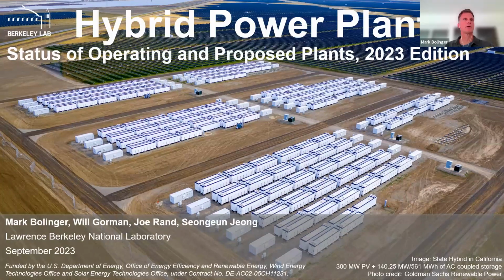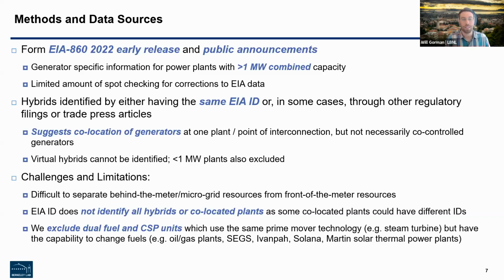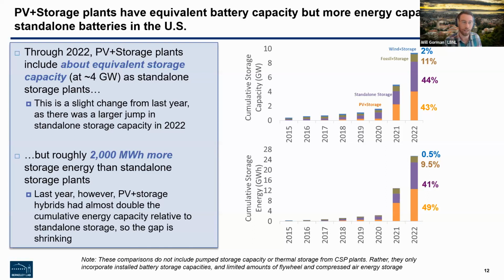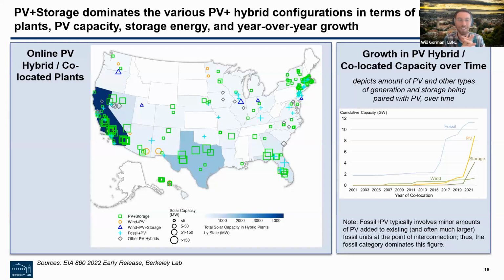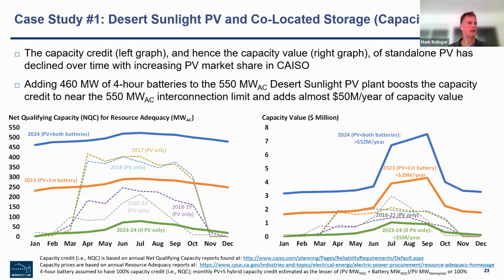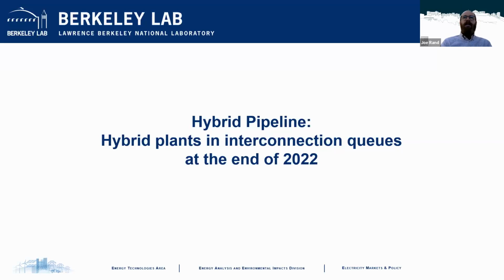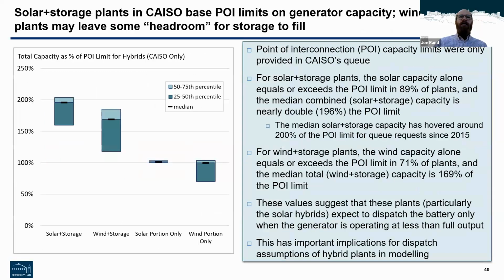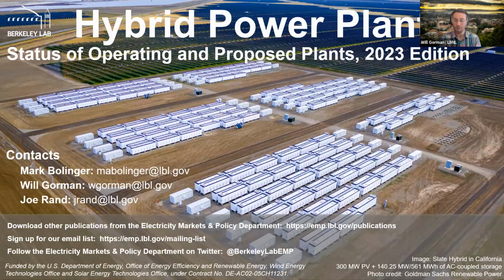Hybrid Power Plants: Status of Operating and Proposed Plants, 2023 Edition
Improving battery technology and the growth of variable renewable generation are driving a surge of interest in “hybrid” power plants that combine, for example, wind or solar generating capacity with co-located batteries. While most of the current interest involves pairing photovoltaic (PV) plants with batteries, other types of hybrid or co-located plants with wide-ranging configurations have been part of the U.S. electricity mix for decades. This one-hour webinar will present data and analysis from the latest Berkeley Lab briefing that tracks and maps existing hybrid or co-located plants across the United States while also synthesizing data from power purchase agreements (PPAs) and generation interconnection queues to shed light on near- and long-term development pipelines. The scope includes co-located hybrid plants that pair two or more generators and/or that pair generation with storage at a single point of interconnection, and also full hybrids that feature co-location and co-control. The focus is on larger, 1 MW+ systems; smaller (often behind-the-meter) projects are also increasingly common, but are not included in this data synthesis.